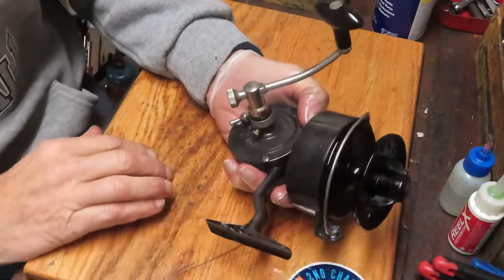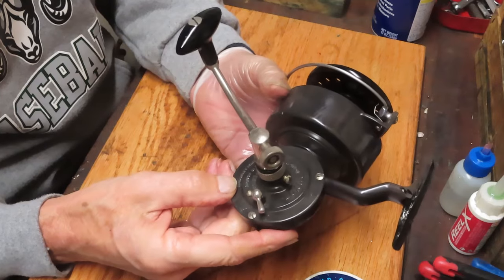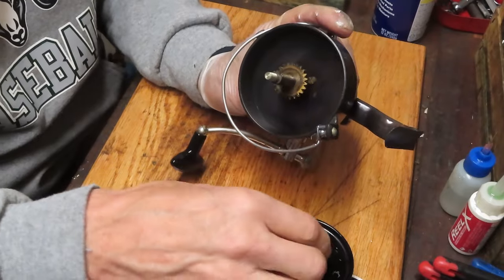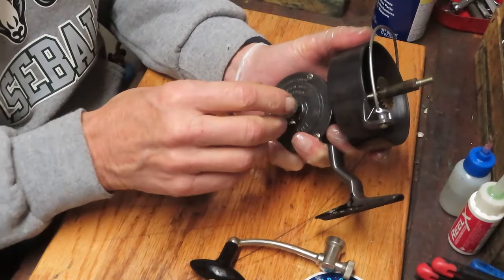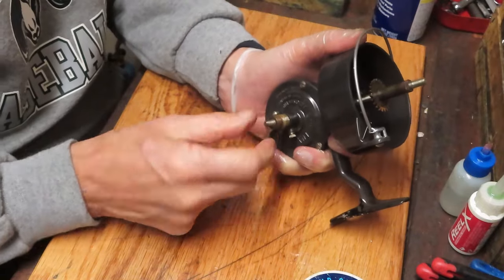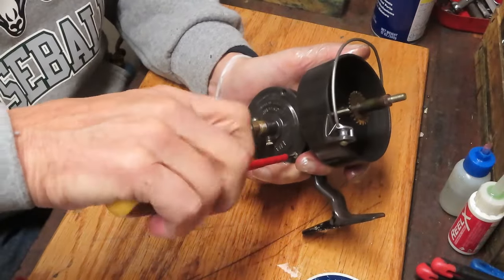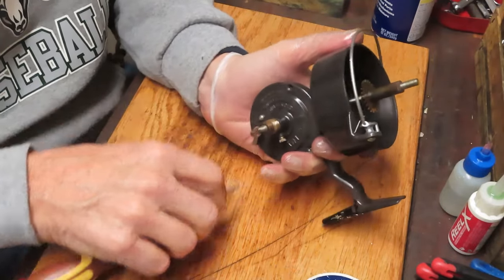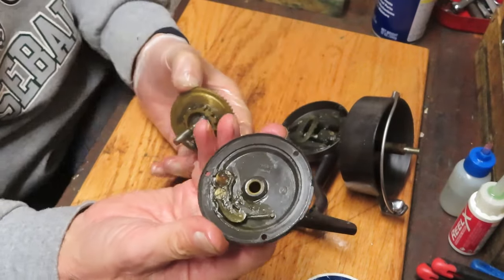Luxor Saumon vintage saltwater fishing reel how to service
Thi video shows how to take apart and service one of the earliest salt water spin fishing reels ever made.  It is the Luxor Salmon reel, made in France.  See how to take it apart and service this reel.